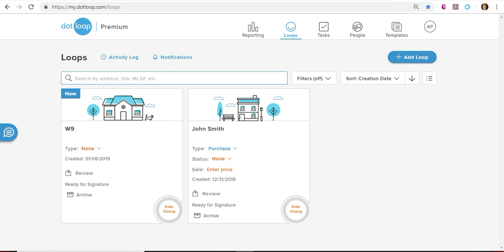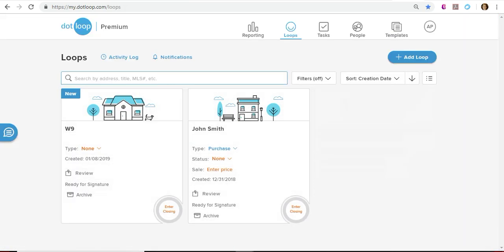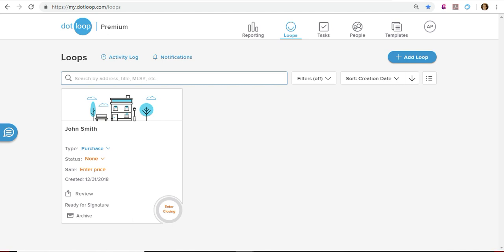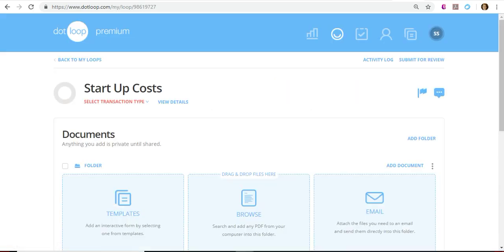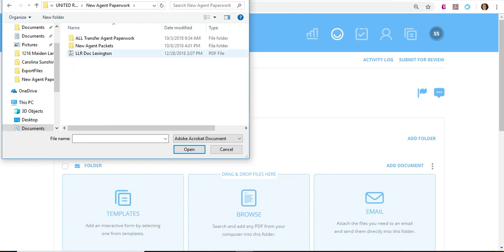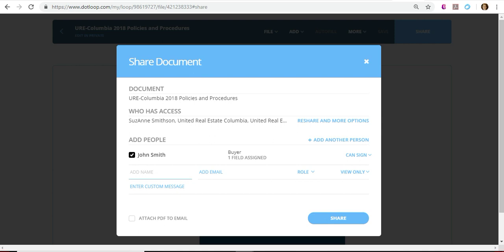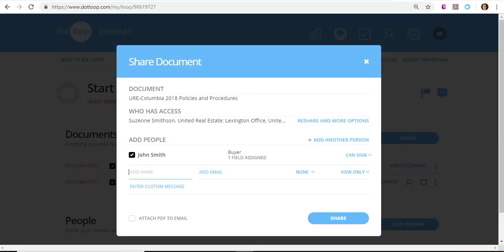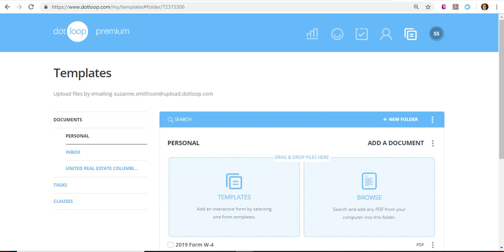Getting Signatures on PDFs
You won't always use a Buyer or Listing Template for documents...here is how you can get individual docs (PDFs, not Word docs -- I realized I was searching for a Word doc during the video) signed quickly and easily.